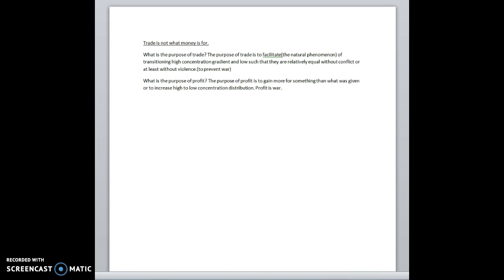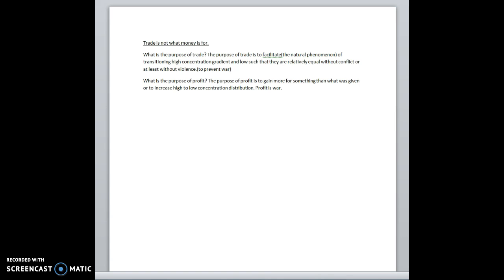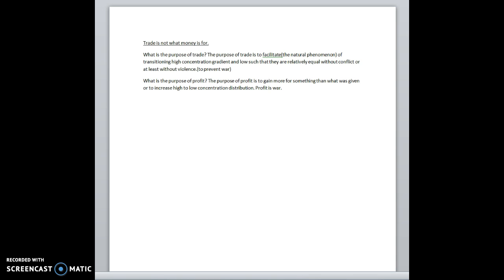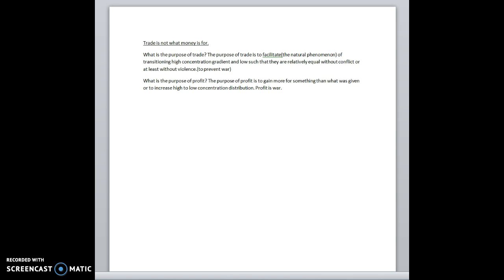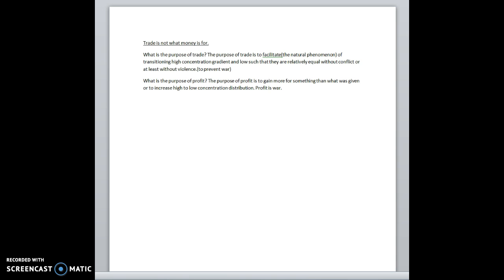Thought of the day. 3.Trade is not what money is for.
Trade is not what money is for.